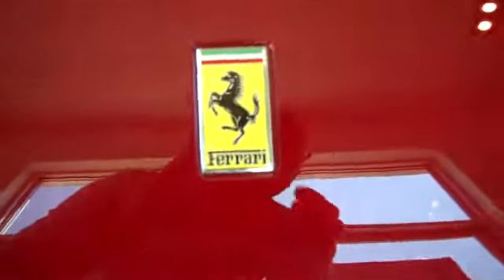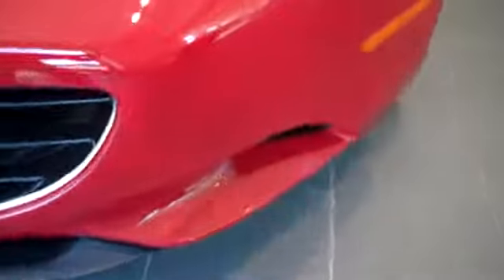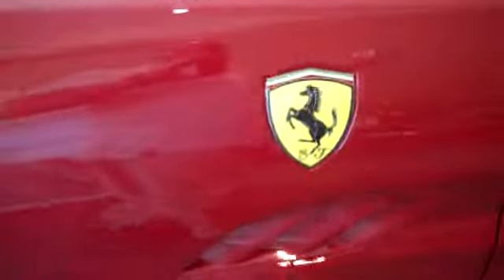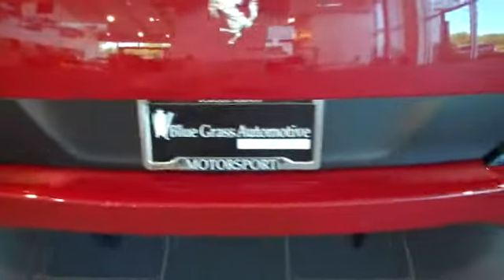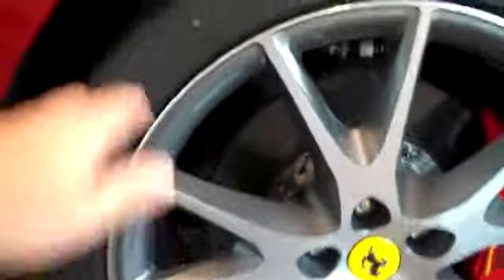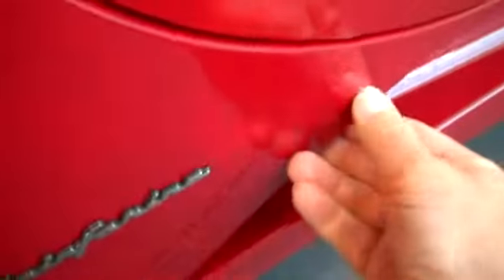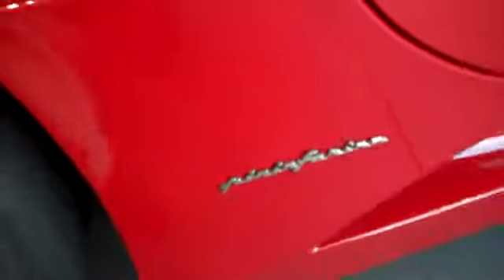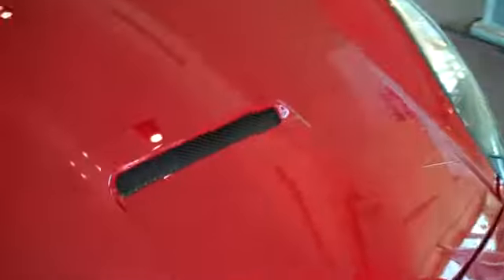Keith's Ferrari video